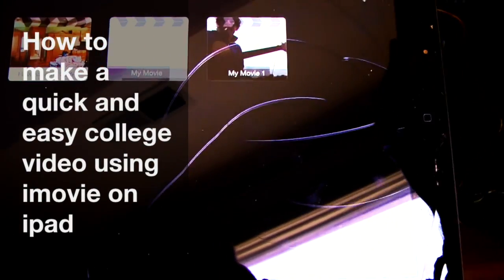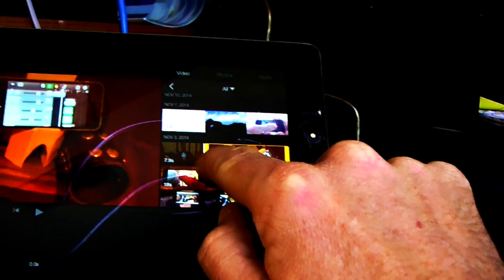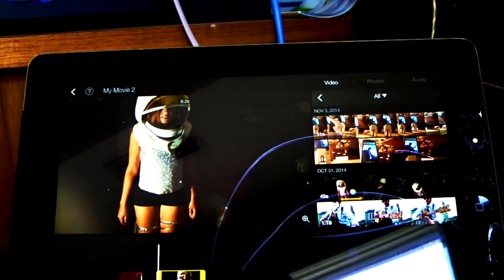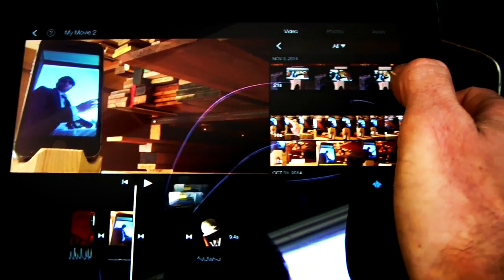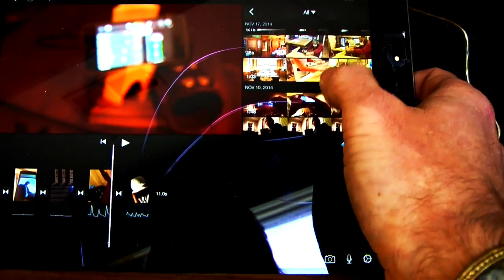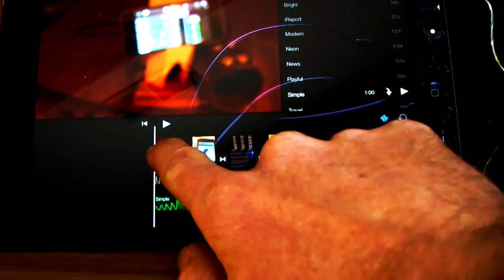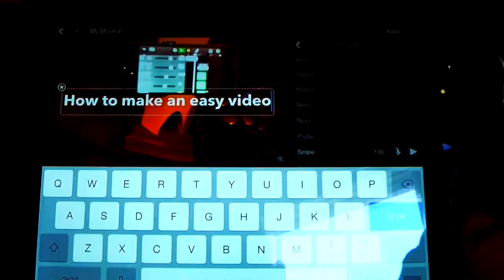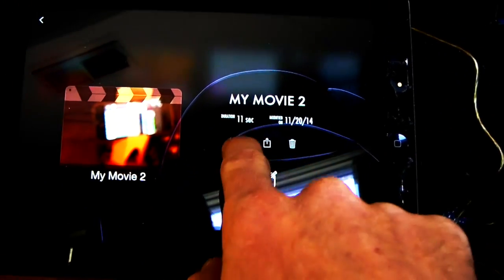How to make a quick and easy collage video using imovie on ipad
This video is about How to make a quick and easy collage video using imovie on ipad.  Full video and music production on the iPad, using the best new music making apps for the iPad and iPhone including beatmaker 2 and garage band along with imovie and photo shop